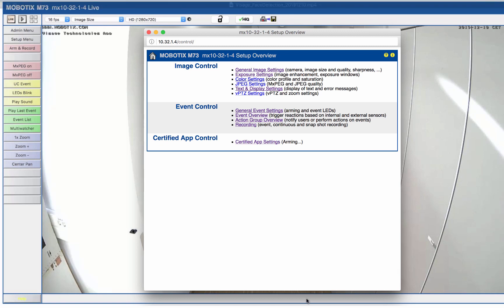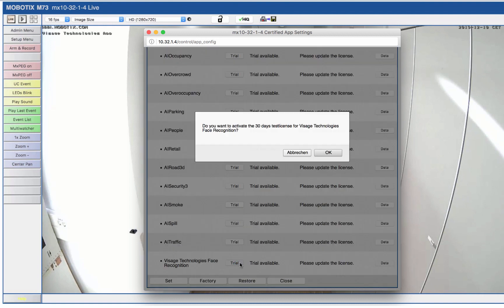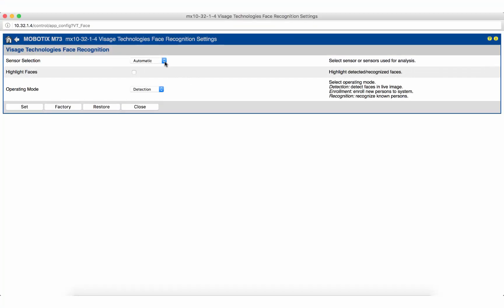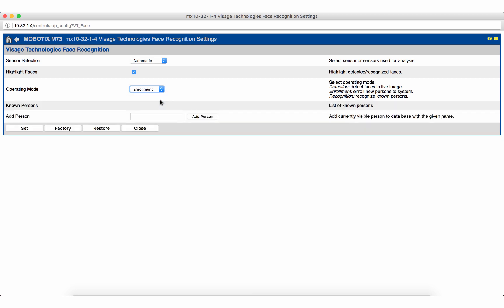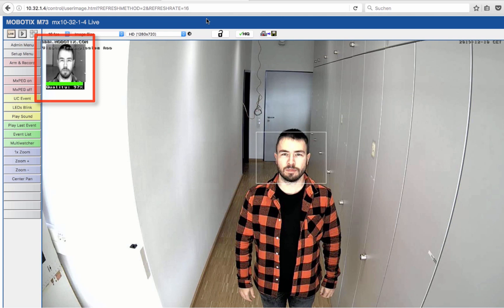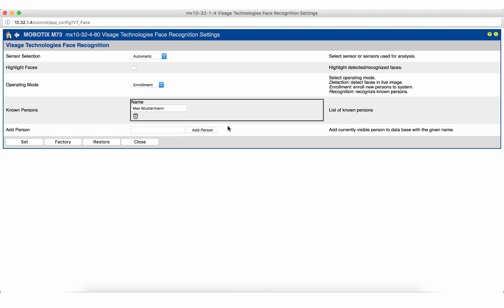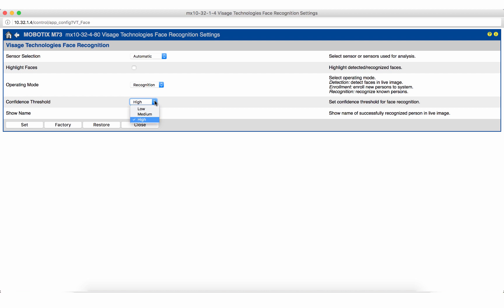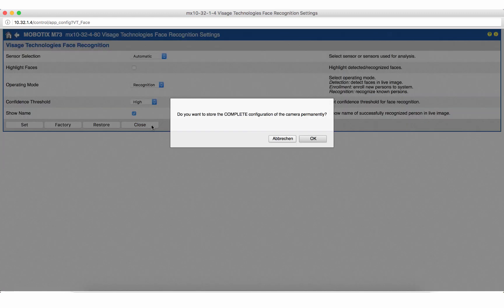Tutorial: MOBOTIX Visage Face Recognition App – Face Recognition Function (EN)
Success in a few steps! The easily configurable face recognition software Visage Face Recognition can be tested with any M73 camera for 30 days free of charge.
The app is suitable for numerous industries: Utilities, Energy & Mining, Industry & Manufacturing, Public Sector, Traffic & Transportation, Retail, Healthcare, Education & Science.